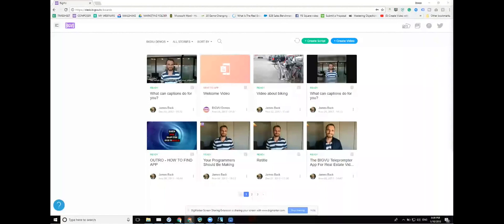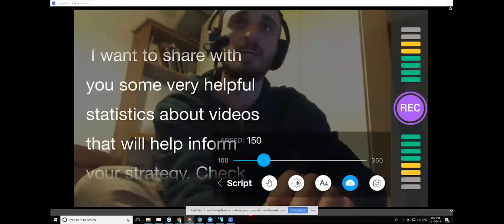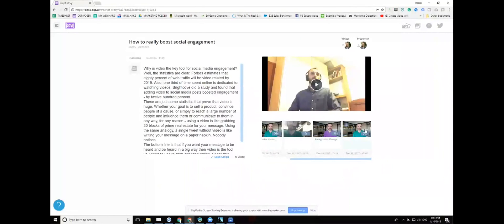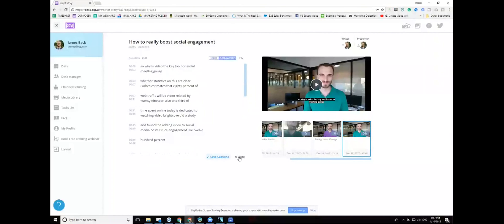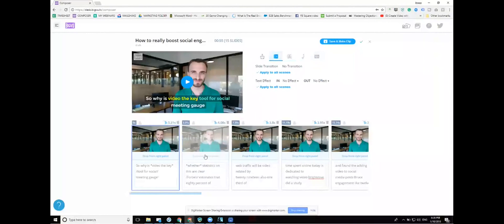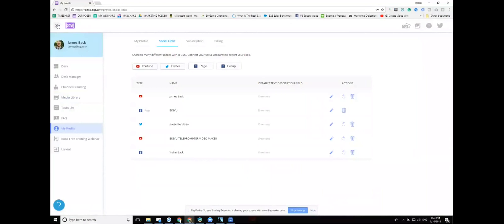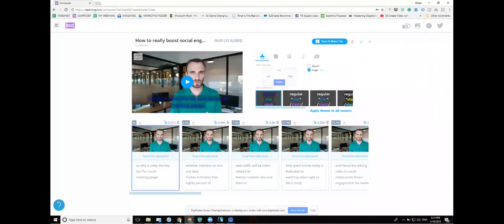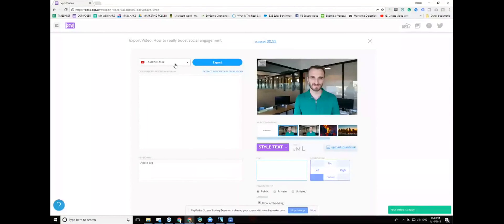BIGVU Webinar - How to Create Videos with the BIGVU App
A brief walkthrough of exactly how to create a video using the BIGVU App and online videomaker.

Join our webinar with one of our video experts. You will be able to ask your own questions about how to use BIGVU.

Learn how to use our teleprompter app and online video-maker.

- Record using our mobile teleprompter app 🎥

- Different ways to edit your video using BIGVU ✂︎

- Using a green screen 🌄🌆

- Best practices for video making 📹🤳